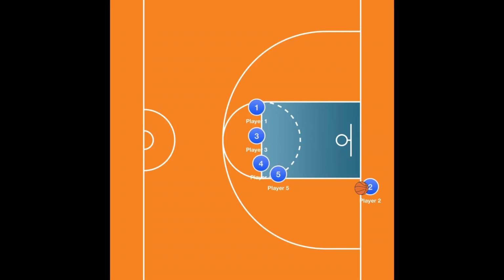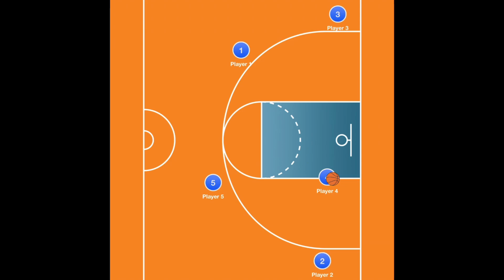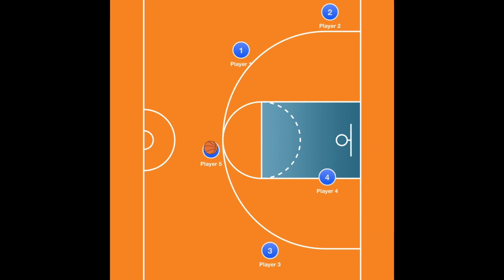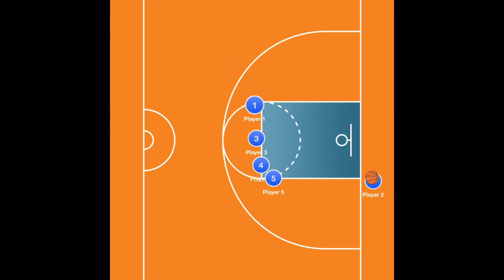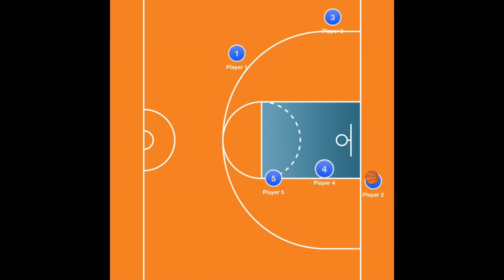BLOB - Stagger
This is a basketball baseline out of bounds play vs a man to man defence.